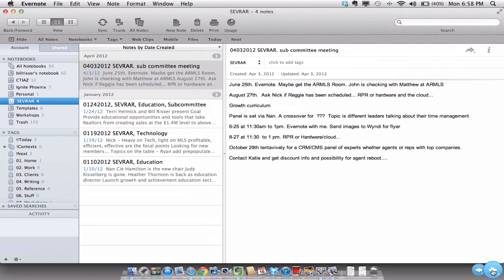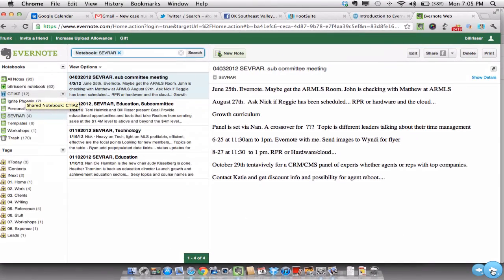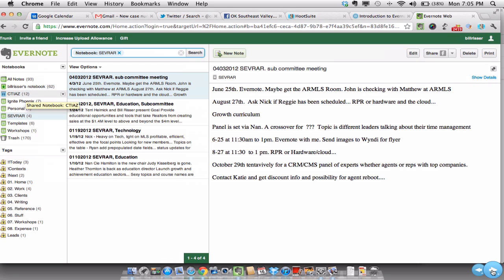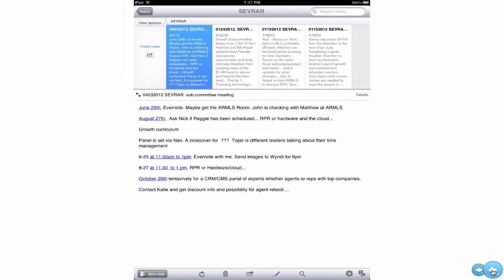Evernote for Agents Part 1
Part 1 of our 5 part tutorial series on Evernote